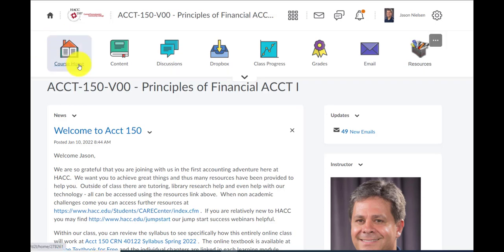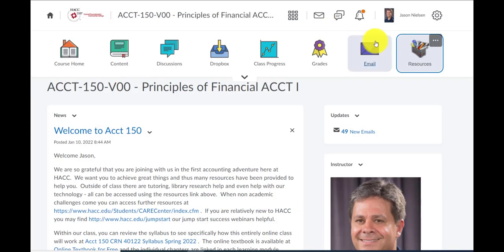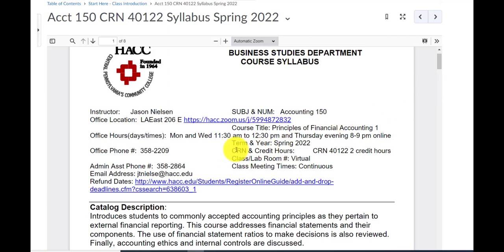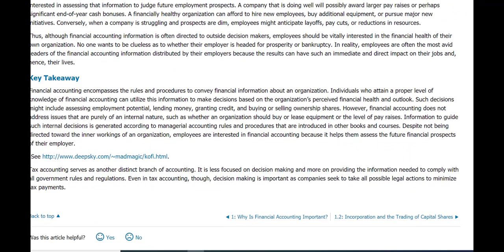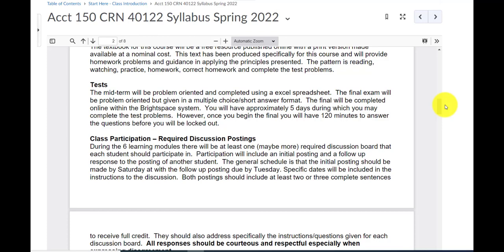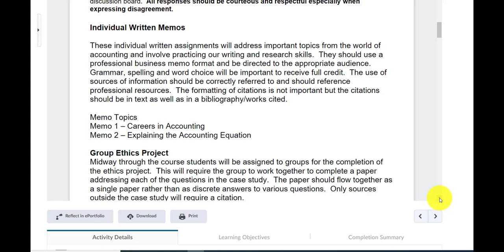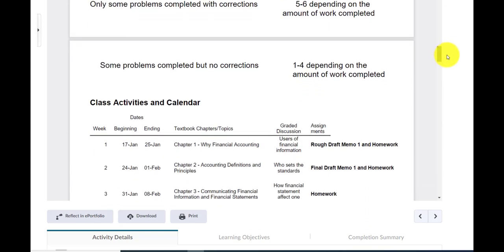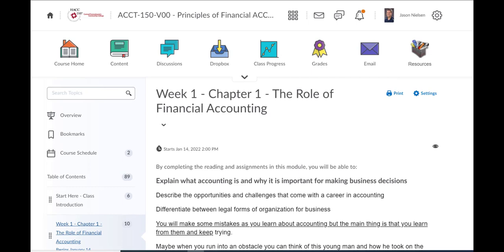Intro Spr 2022